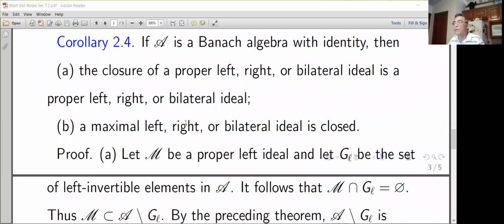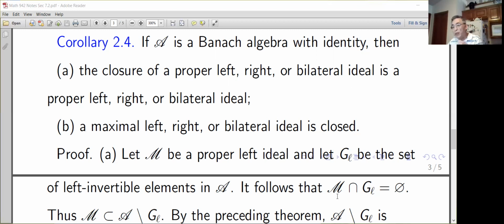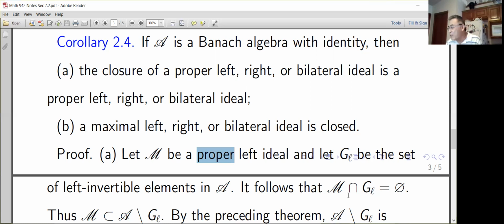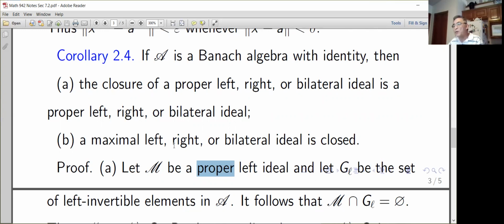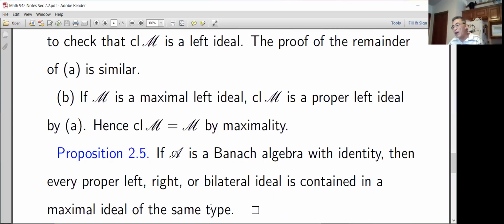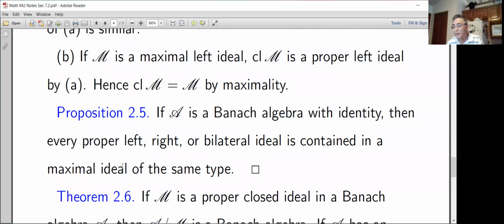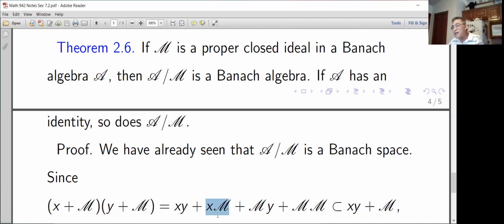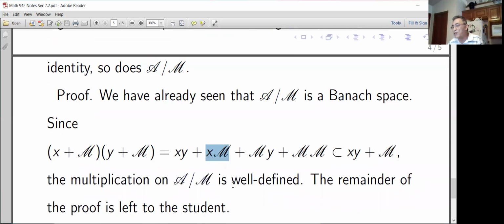Math 942 0412